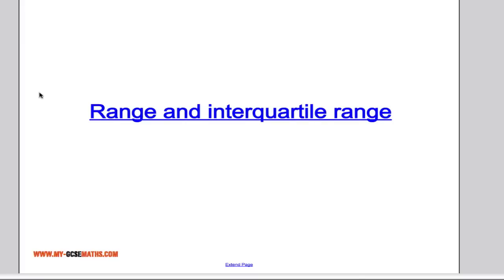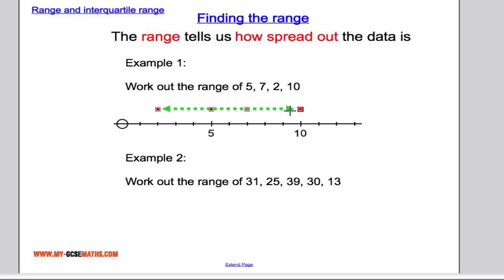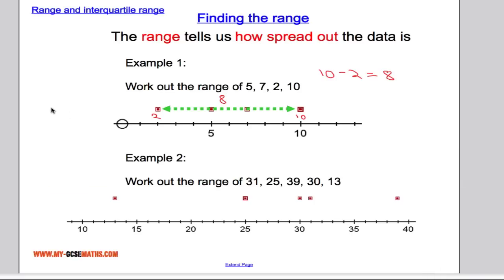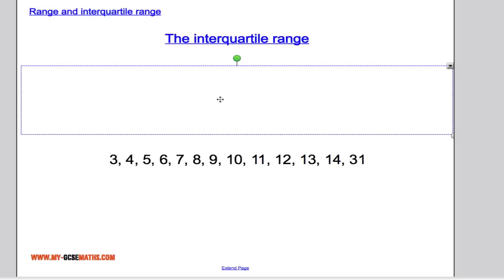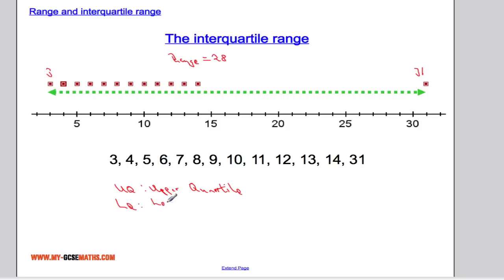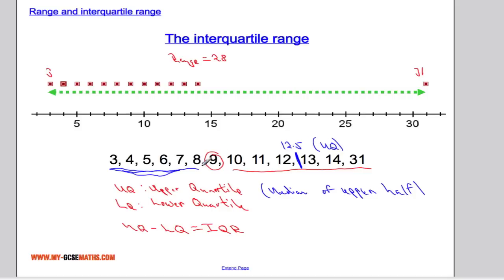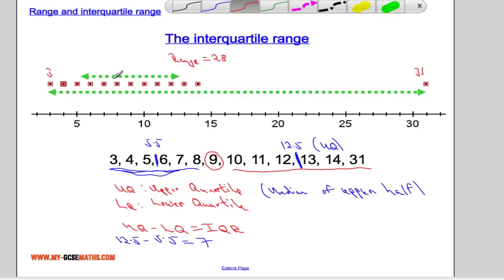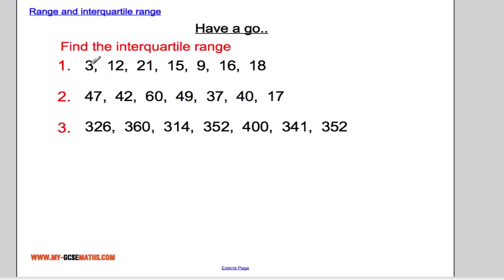Range and interquartile range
How to find the range and interquartile range for a data set at GCSE